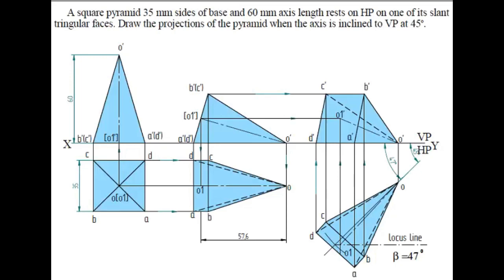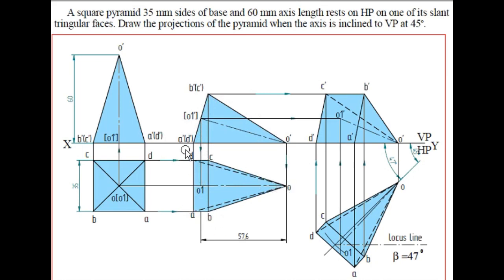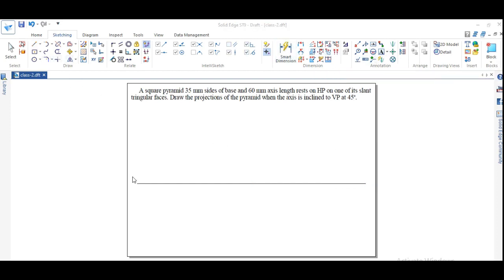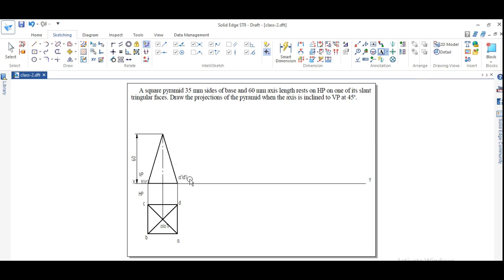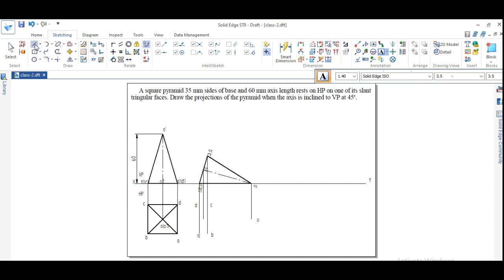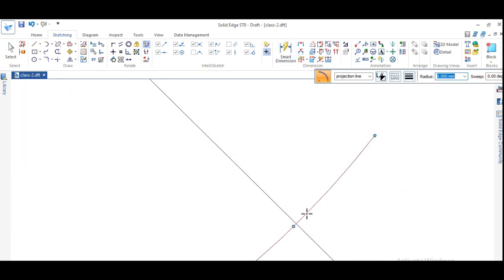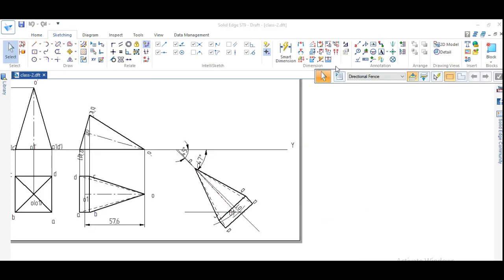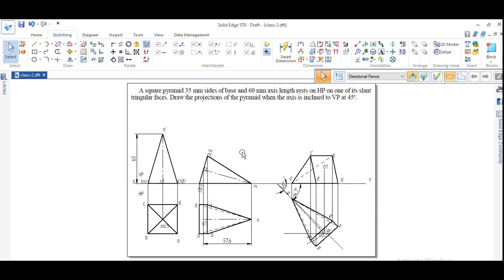square pyramid beta angle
this video explain about the projection of solids on square pyramid beta angle